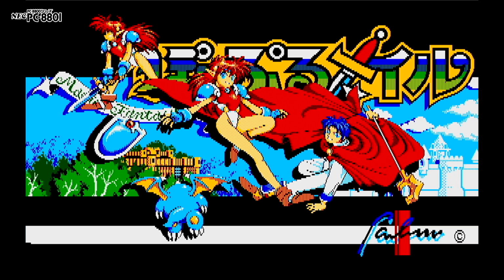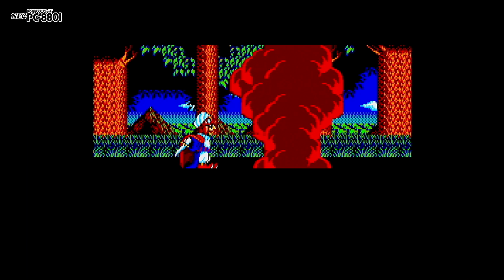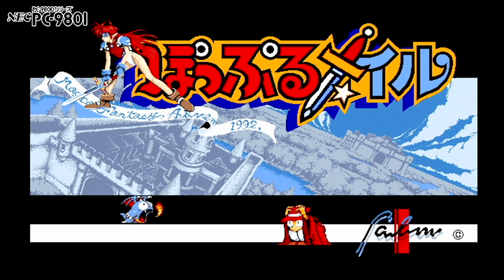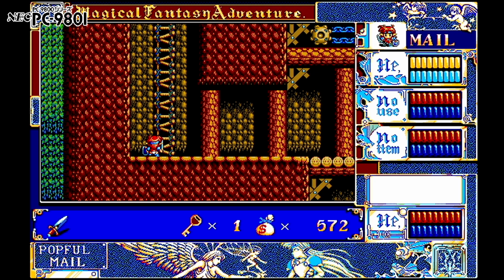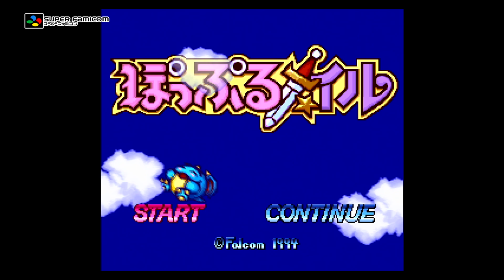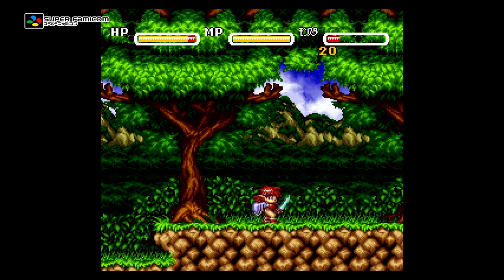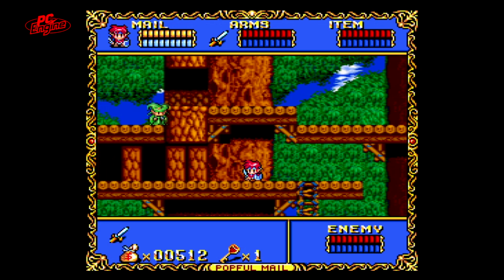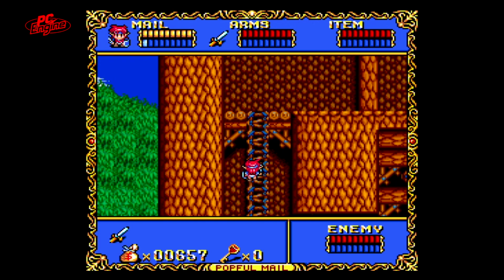Battle of the Ports - Popful Mail (ぽっぷるメイル) Show 395 - 60fps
Time Code

00:00 - Start
00:27 - NEC PC-8801
03:13 - NEC PC-9801
04:58 - Mega CD
08:01 - Super Famicom
09:56 - PC Engine Super CD
12:06 - All versions side by side